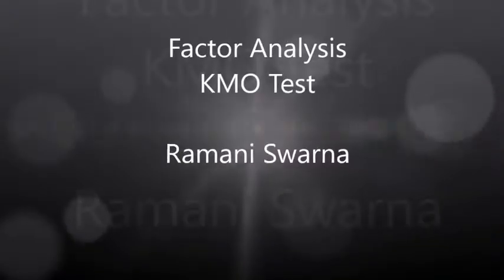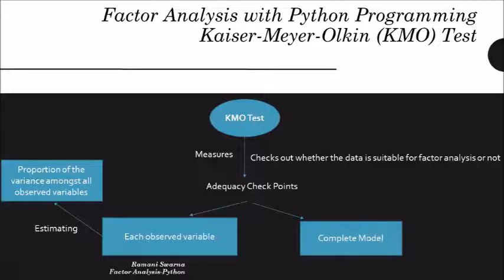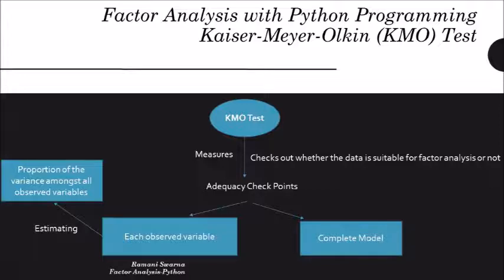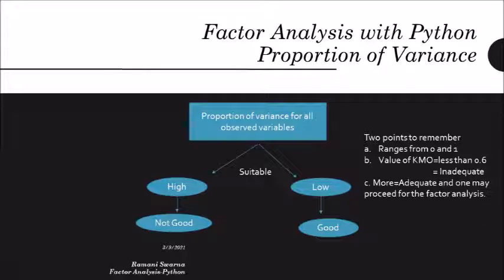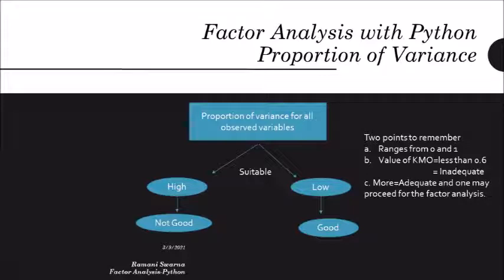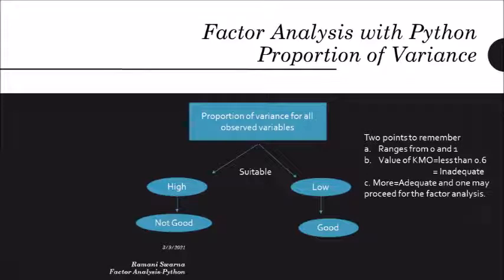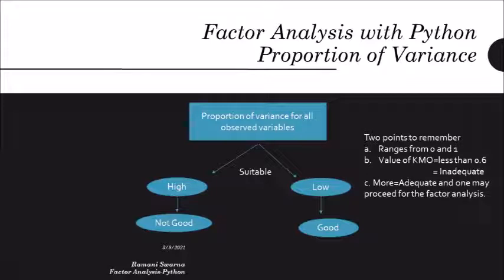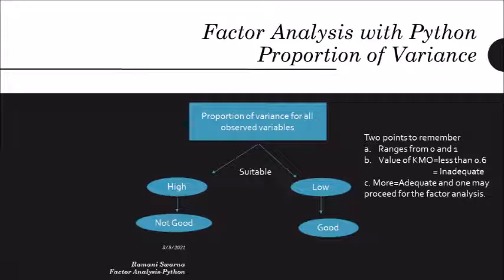Factor Analysis: KMO Test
KMO Test